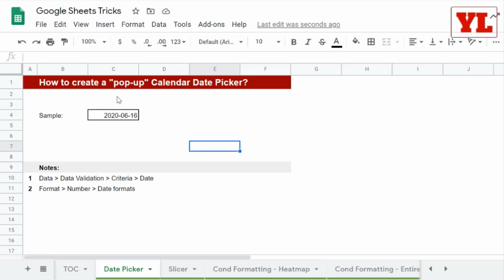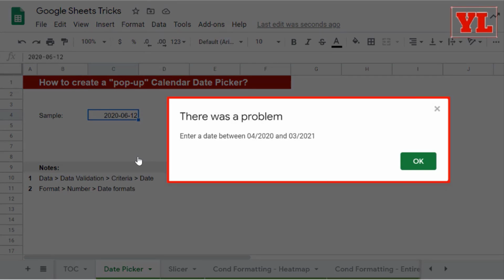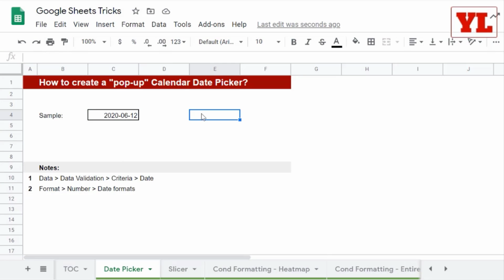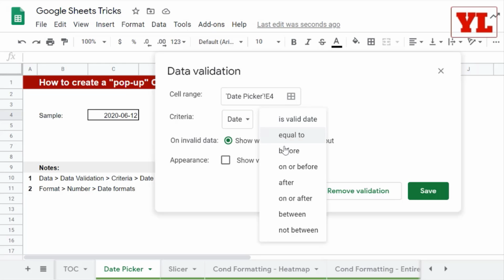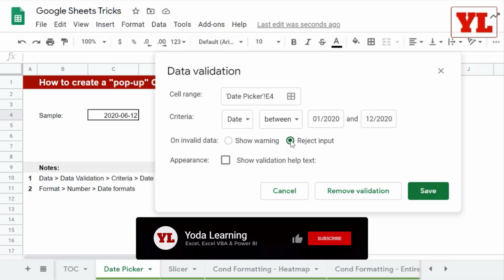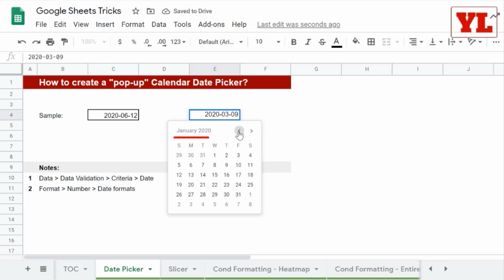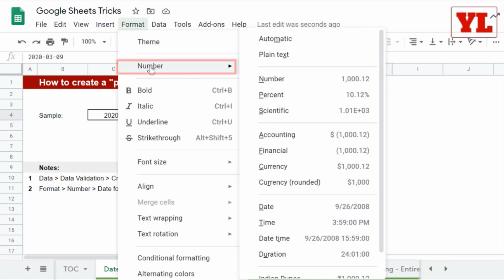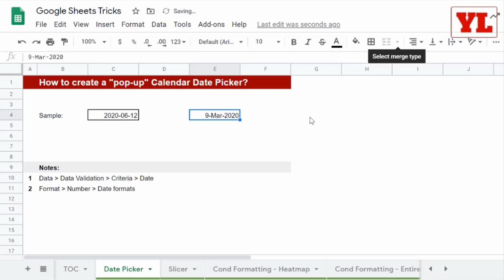Google Sheets - Calendar Date Picker Popup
Learn How to use Calendar Date Picker in Google Sheets

We covered the following topics:
00:08 Introduction to Date Picker Tool in Google Sheet's
00:48 How to Create a Pop-Up Calendar Date Picker
00:53 Data Validation in Google Sheet's
02:06 How to Change Date Format in Google Sheet's